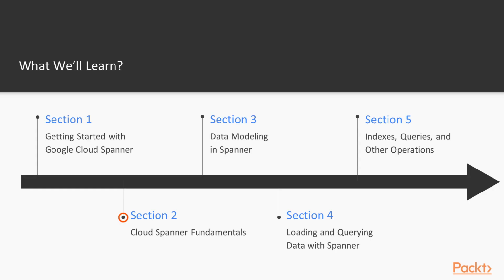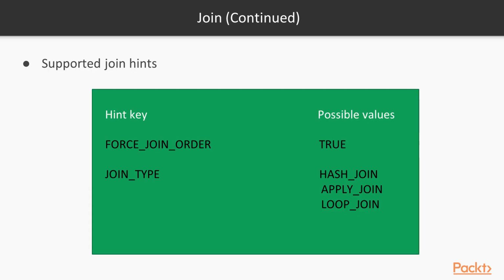Google Cloud Spanner Essentials : The Course Overview | packtpub.com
This video tutorial has been taken from Google Cloud Spanner Essentials. You can learn more and buy the full video course